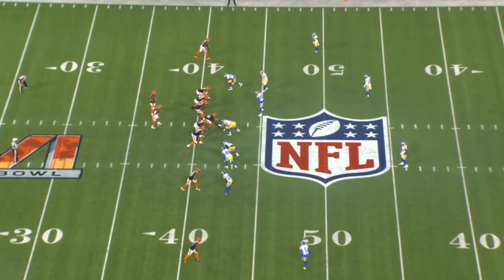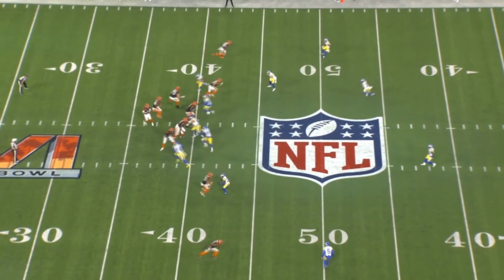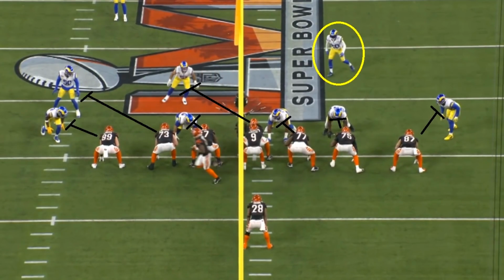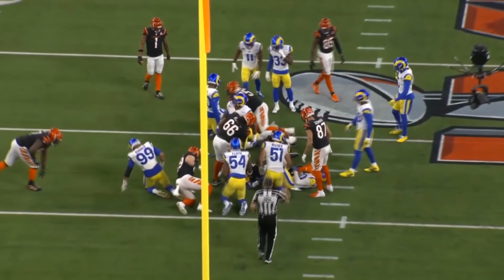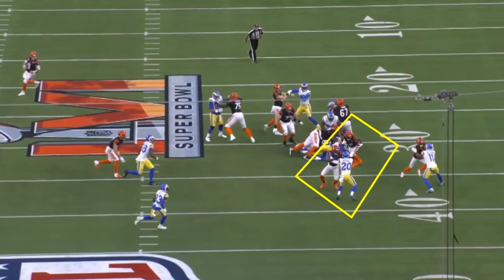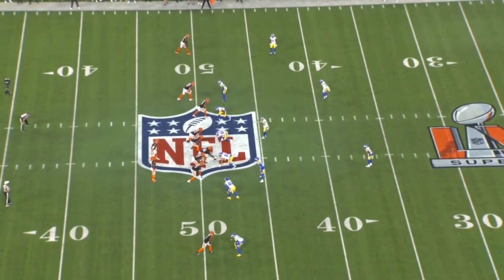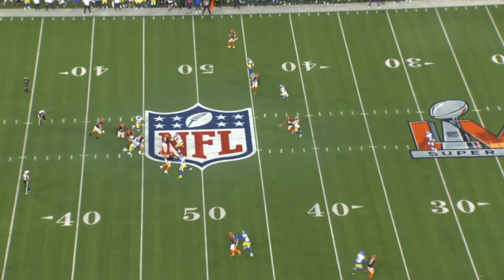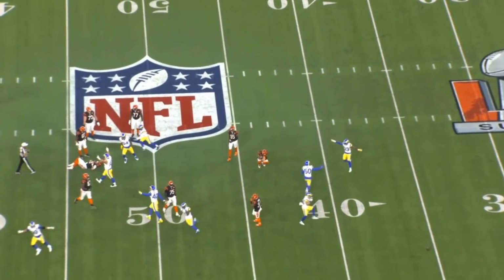Film Study: an INCREDIBLE STORY: Eric Weddle played WELL for the Los Angeles Rams in Super Bowl 56